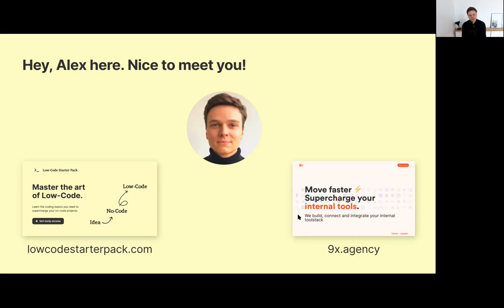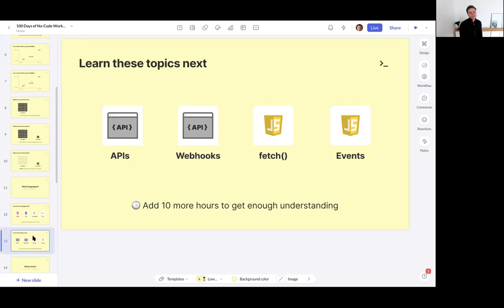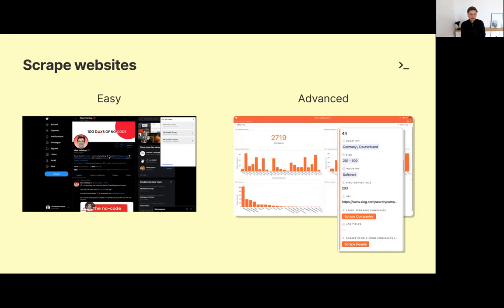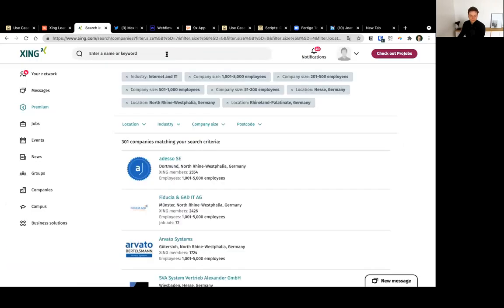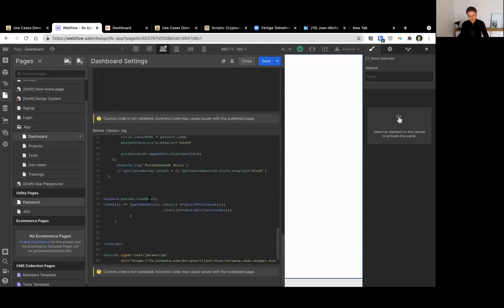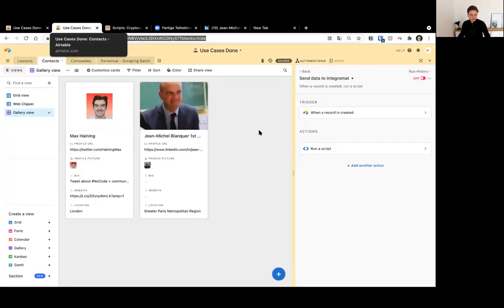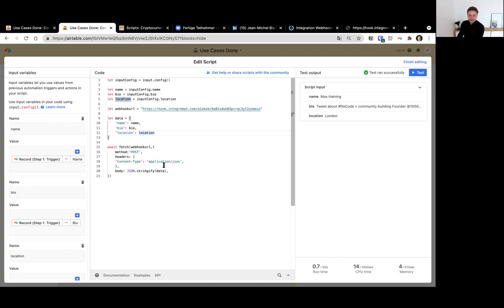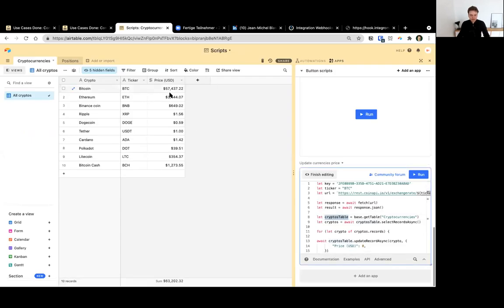Fundamentals of Low Code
At this week's 100DaysOfNoCode workshop, Alex shares with us the fundamentals of low code that you need to know to take your no-code projects to the next level.